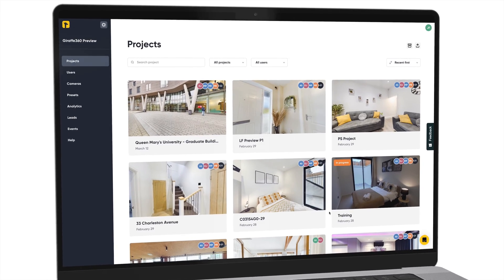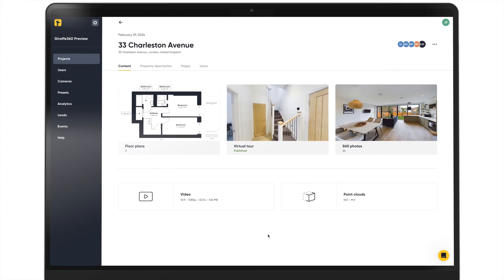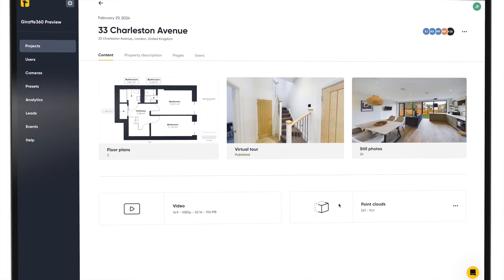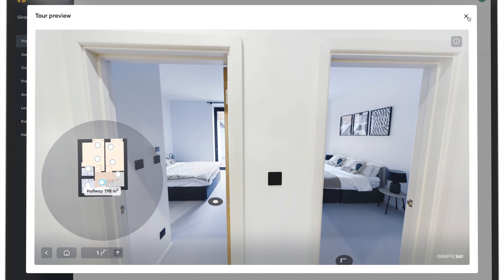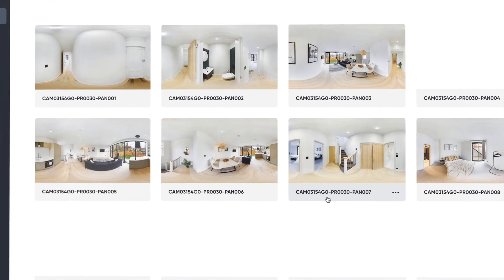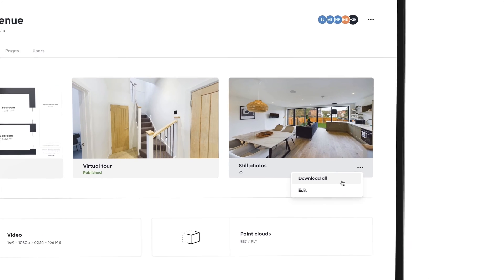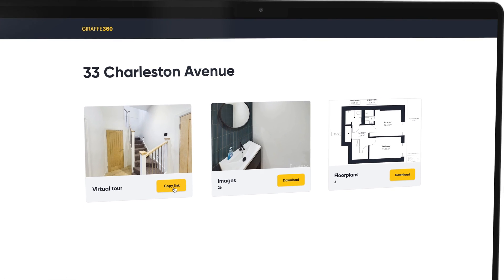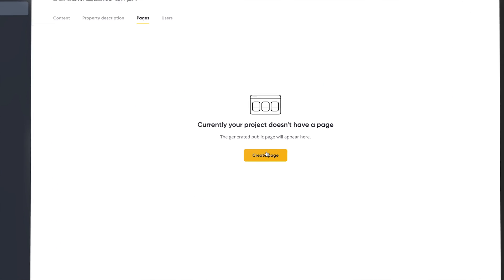Giraffe360 Dashboard: How to Access & Share Content | Episode 2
Dive into Episode 2 of our Giraffe360 Dashboard series, where we explore the ways to view and share your project contents on the Giraffe360 platform.

This tutorial will walk you through the process of accessing and managing different types of assets.

Learn how to download floorplans in various formats, share virtual tours globally through a single link, and download individual panoramas and still images.

We'll also cover how to save videos and point cloud files directly from the project page.

Additionally, discover how to create a share page that allows you to share your project's main content seamlessly.

For any specific queries or additional information about file formats and subscriptions, our customer success team is always ready to assist.